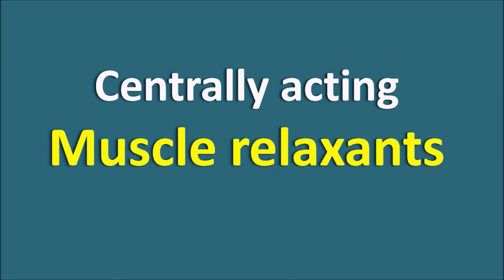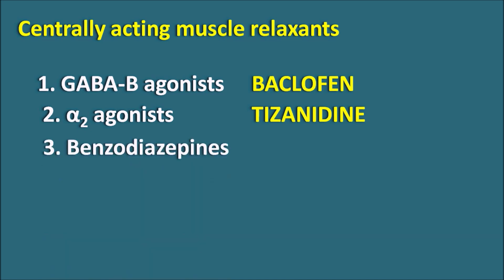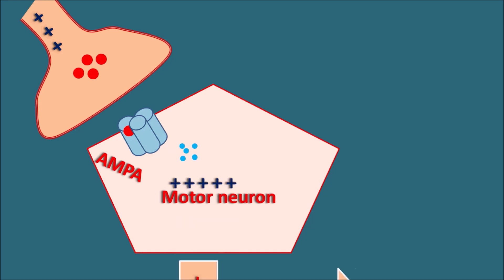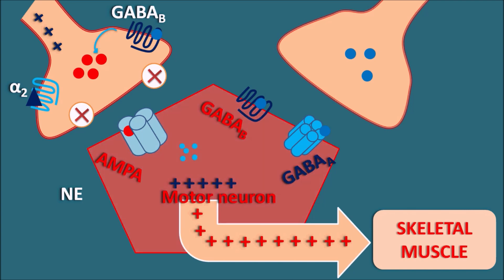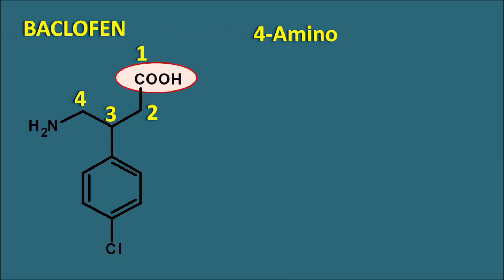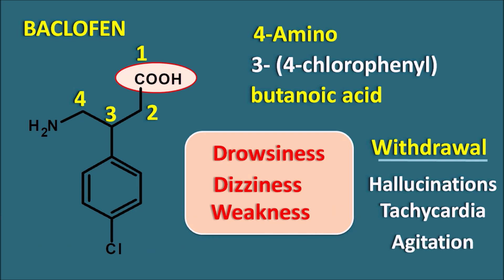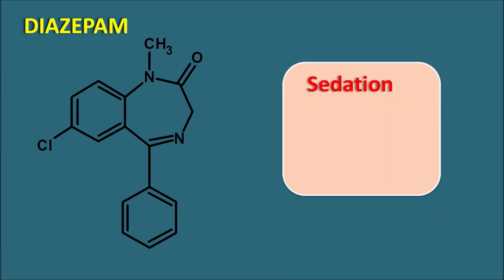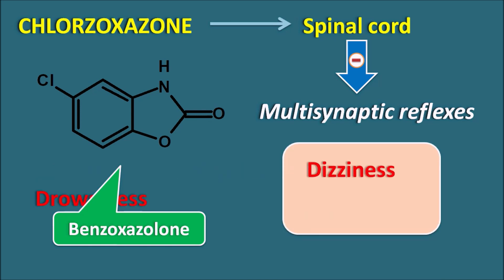Centrally acting muscle relaxants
Centrally acting muscle relaxants are used to control muscle spasticity and muscle pain associated with multiple sclerosis or spinal cord injuries. Drugs like baclofen, tizanidine and diazepam are mainly used in these conditions.